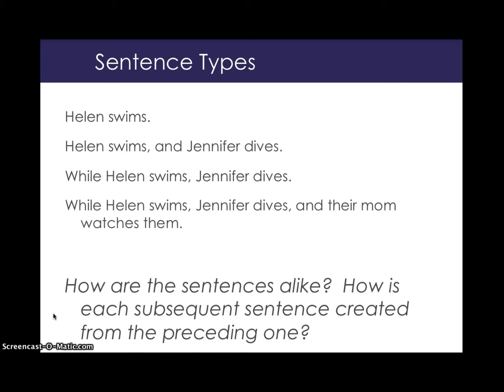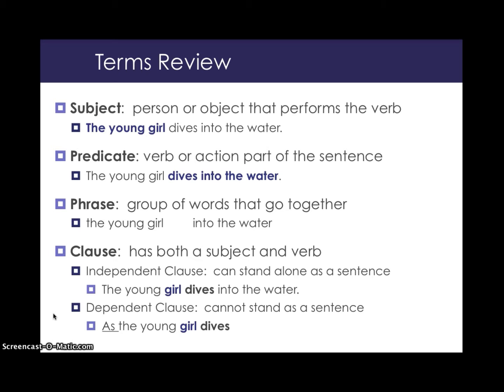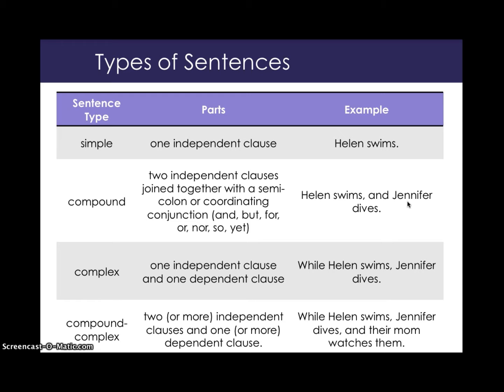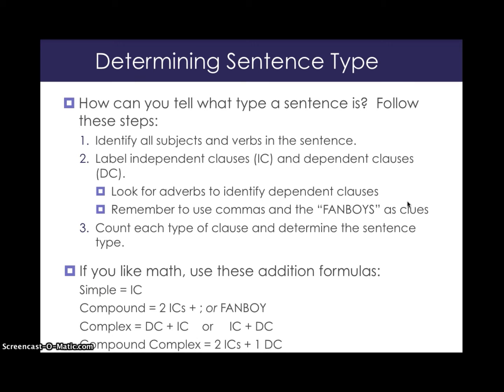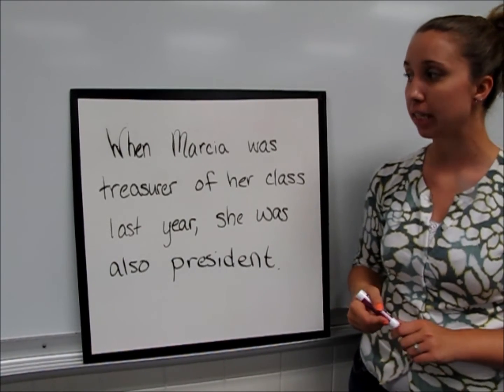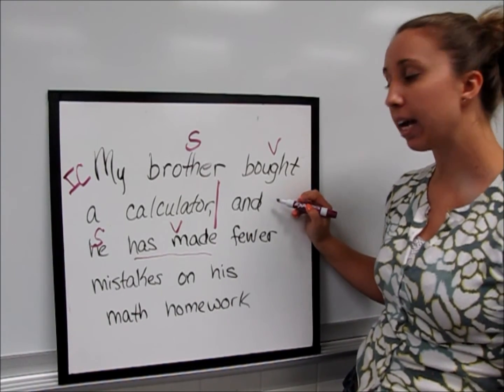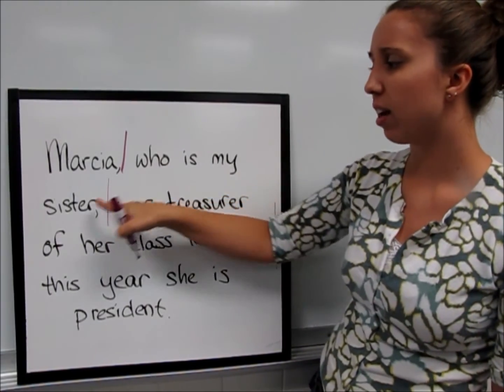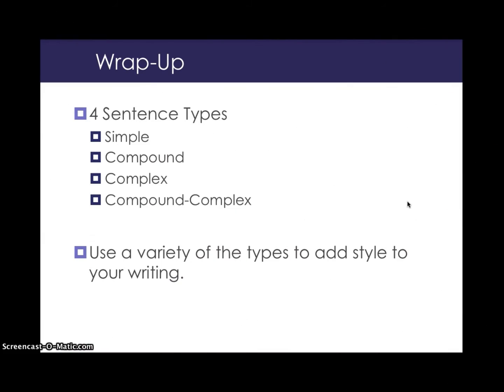Sentence Types Flipped Video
4 sentence types explained